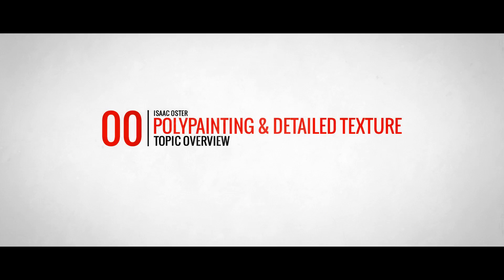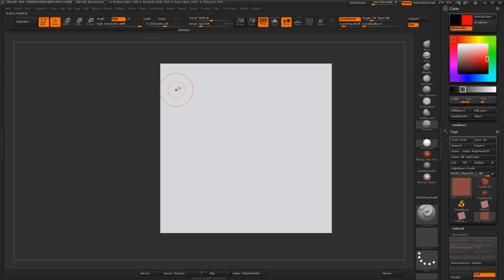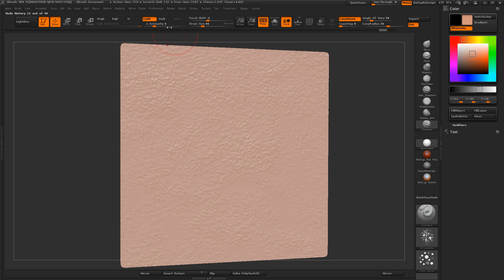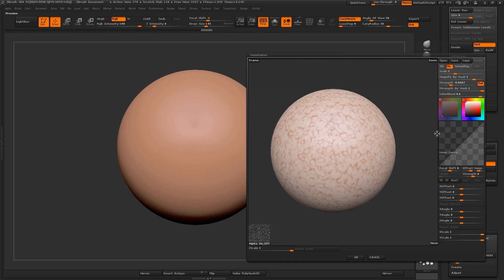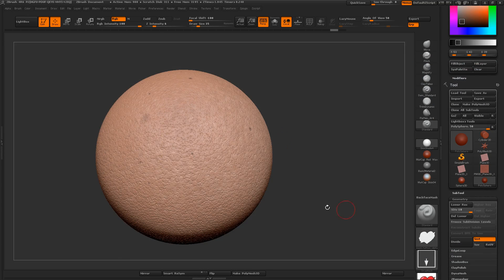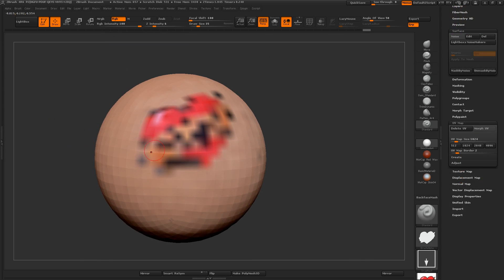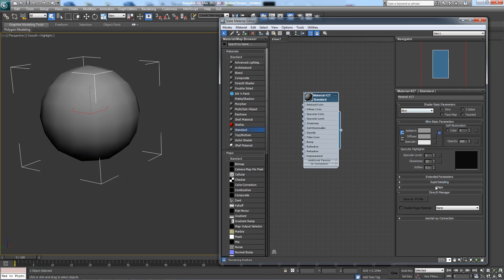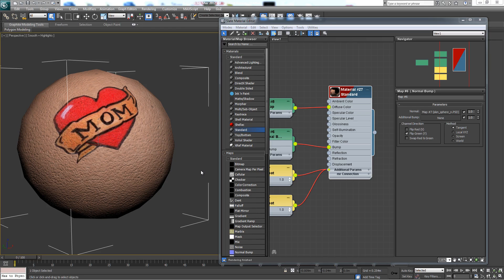Polypainting Skin and Detailed Texture in ZBrush (Full Tutorial at BadKing.com.au)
This is the Introduction to a three part ZBrush tutorial on Polypainting and Detailed Texture in ZBrush. Instructor Isaac Oster shows us a number of ZBrush tools and techniques for creating skin-like texture that can be exported into 3rd party applications such as 3ds Max. Isaac demonstrates the fundamentals of polypainting in addition to surface detail and how to correctly export both model and texture out of ZBrush.

CHAPTER 01 - POLYPAINTING AND STROKES IN ZBRUSH
In this video we look at the fundamentals of polypainting, strokes and settings available.

CHAPTER 02 - SKIN AND TEXTURE IN ZBRUSH
In this video we explore techniques on how to create Skin surface detail in addition to painting and texturing.

CHAPTER 03 - EXPORTING WITH TEXTURES IN ZBRUSH
In this video we learn how to export the model along with the texture before re-importing into 3ds Max.